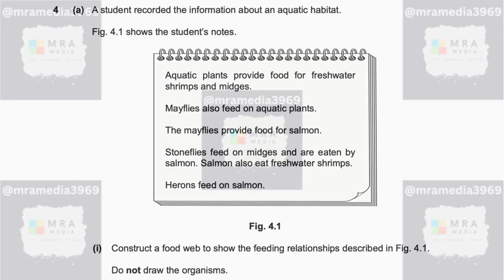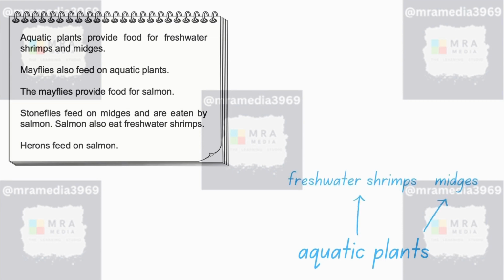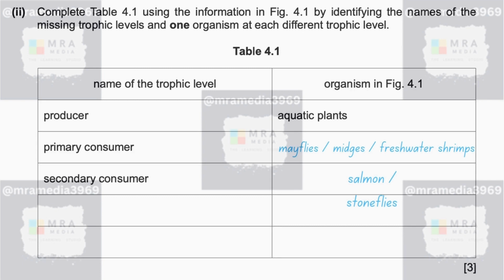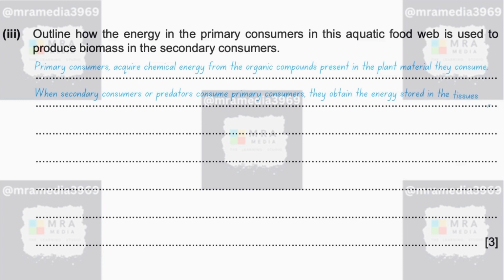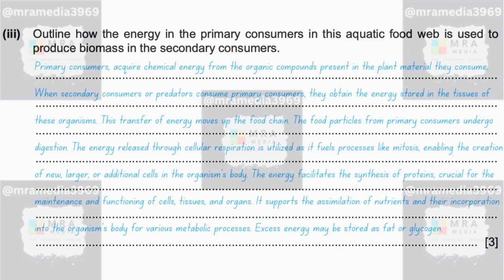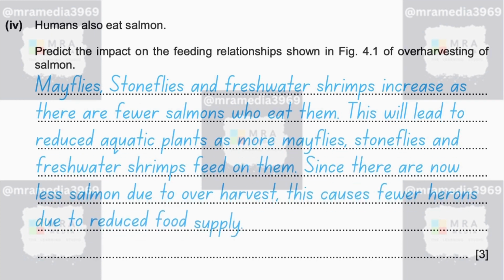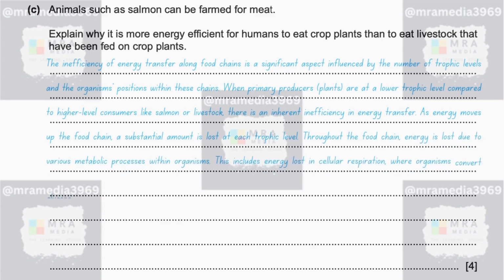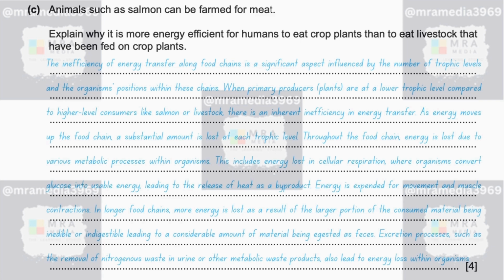CIE IGCSE Biology Solved Past Paper 0610/42/M/J/23 | Full Walkthrough ! | Question 4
Welcome to an in-depth walkthrough of CIE IGCSE Biology past paper question 4 from the 0610/42/M/J/23 series. In this video, we meticulously solve and explain each step of this question, providing a comprehensive guide to help you understand the concepts and excel in your exam preparation. Watch as we break down the solution, offering valuable insights and strategies to tackle similar problems effectively.